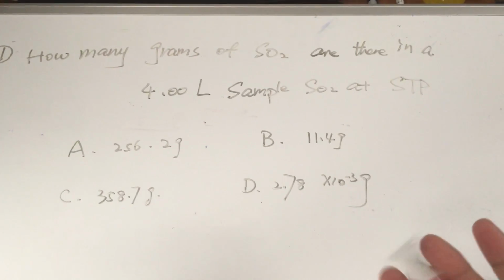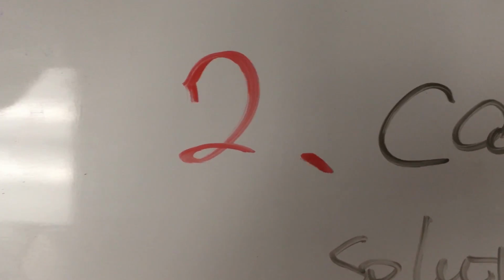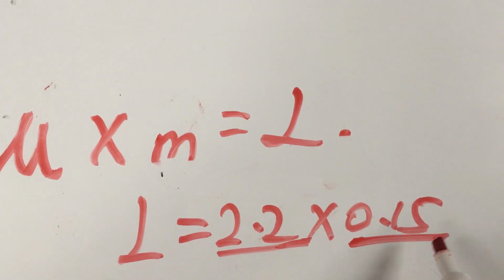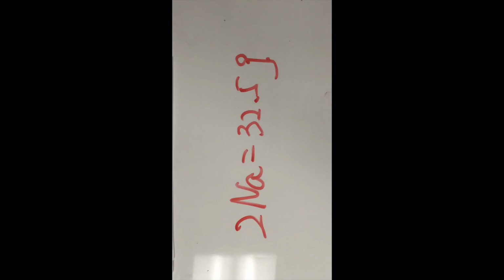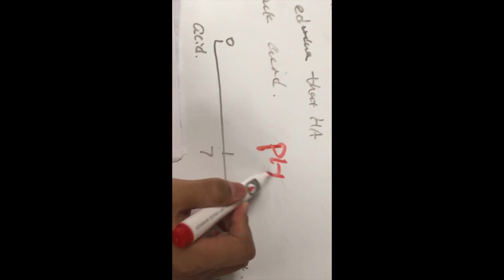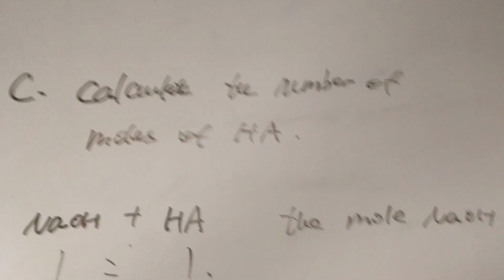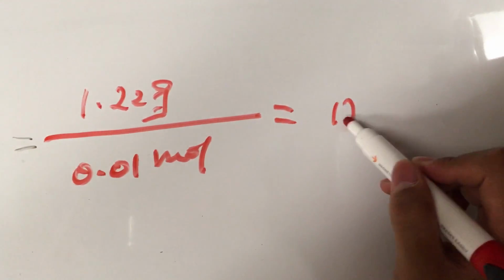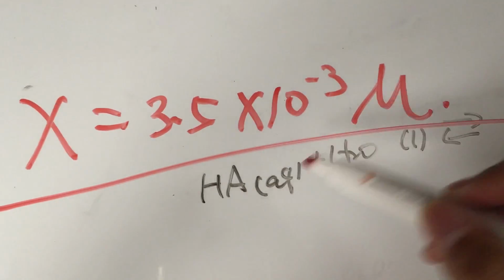AP Chem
the Ap Chemistry video project